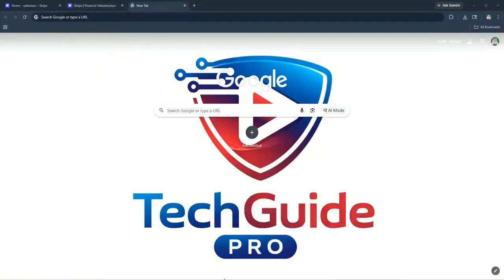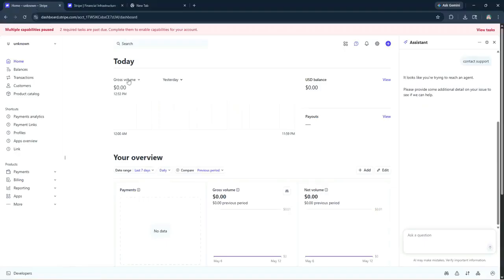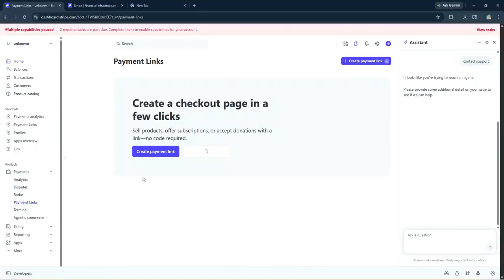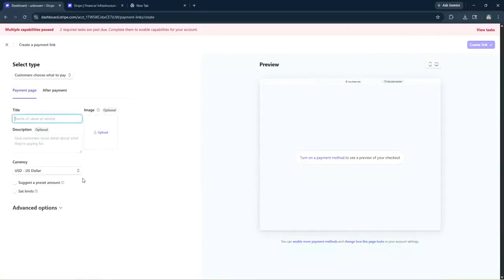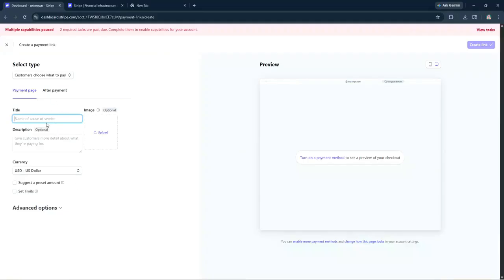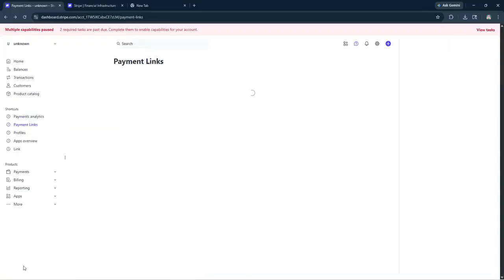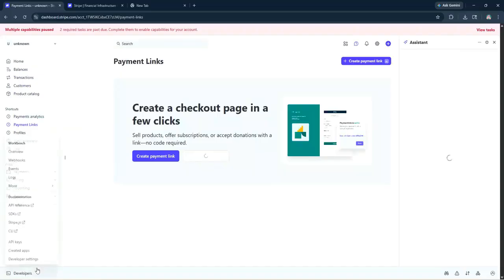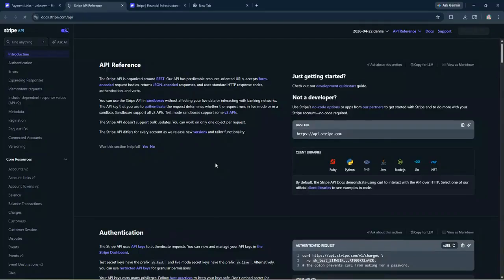How to Accept Stripe Payments - Step by Step 2026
Learn how to accept Stripe payments effortlessly.

This comprehensive tutorial will guide you through the process of setting up Stripe payment integration for your website or online store. You'll discover how to create a Stripe account, configure payment settings, and implement secure payment processing. Whether you're a small business owner, a freelancer, or an eCommerce entrepreneur, this video will equip you with the essential skills to seamlessly accept credit card and digital payments using Stripe.